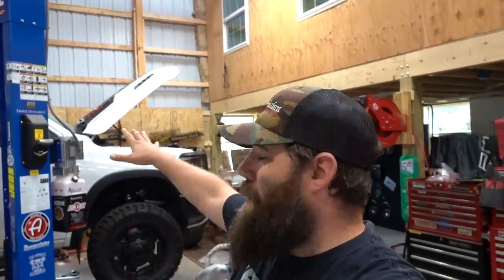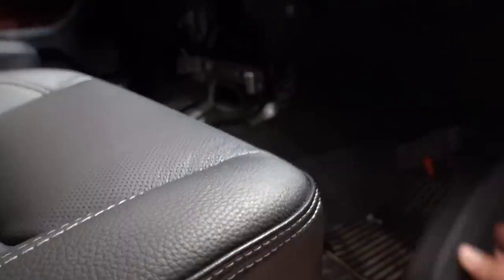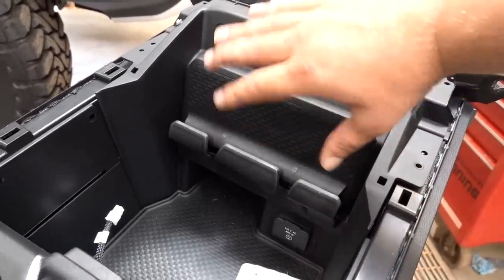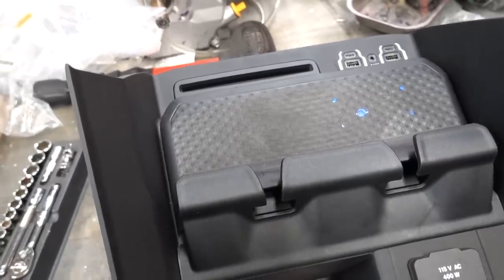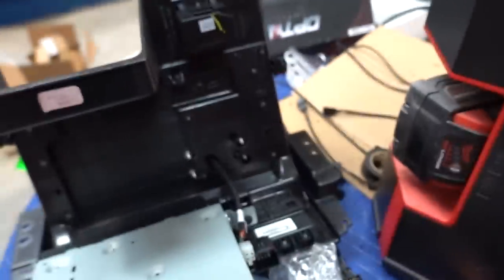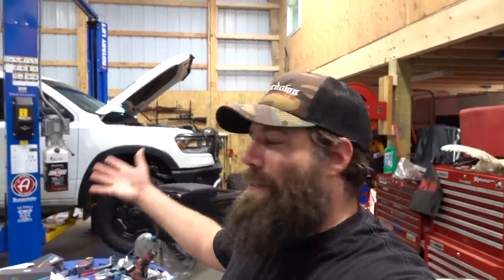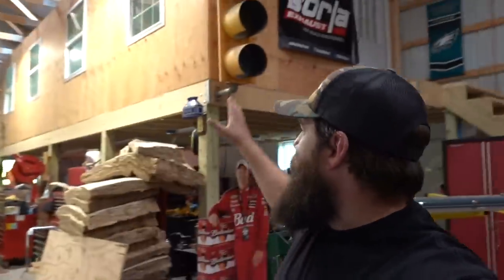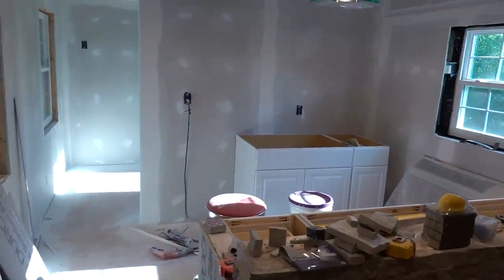2019 Ram Console Removal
Well everyone here we are the center console of the 2019 Ram Rebel is removed. In this video I show where the center console mounting bolts are located and how to access them also show where I installed ambient lighting in the console for a custom touch. There is a lot of work involved at this point in the build and well I just ordered one more thing to add to the mix, thank you for joining me on this journey I cannot wait to share the final product. Enjoy.

4 piece Opt7 Aura Pro kit

Add on 3.5 inch lights

Wire extensions

Deutsch connector crimp tool
KC light mounts
Rigid lights (Black and newer version)
Rigid Radiance Red lights
Switch Pros module kit
Fuse tap

Dixie Horns

Rock Lights

Switch Panel

Horn switch

Instagram Spacemountainsupercars